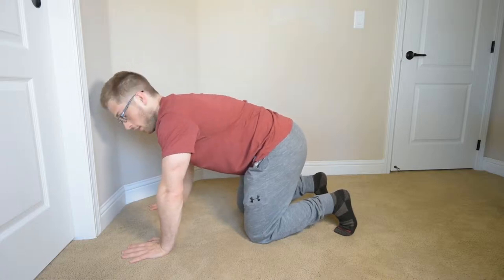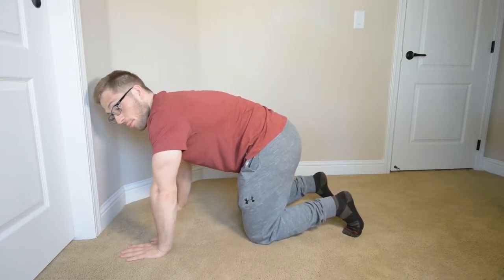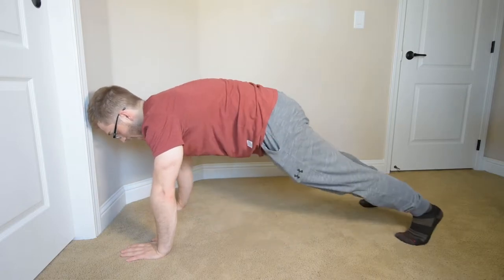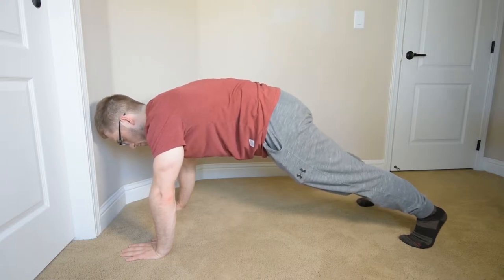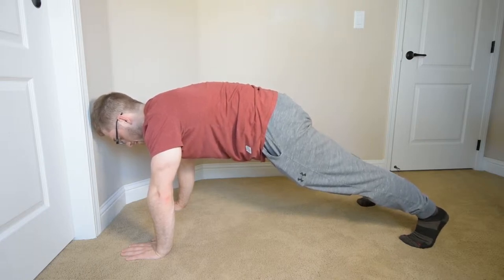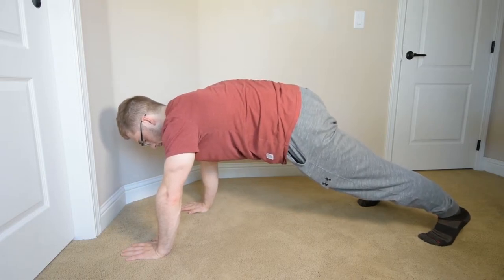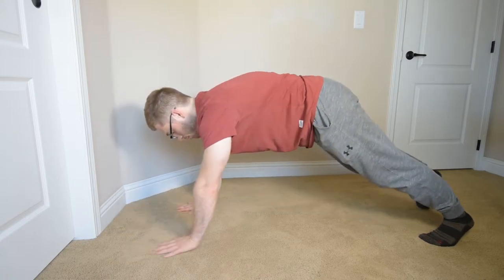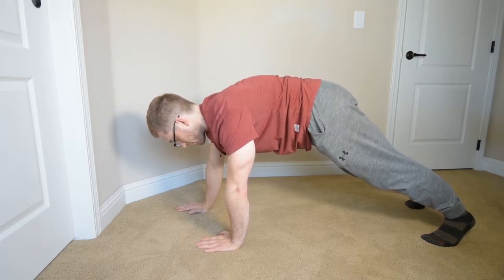Handstand Prep - Straight Leg Backwards Bear Crawl